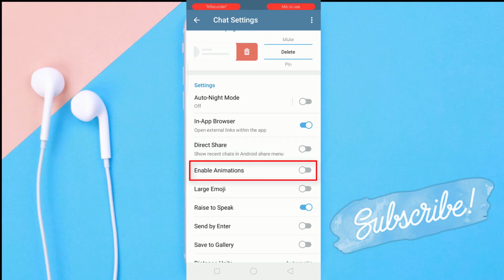How to enable or disable animations on Telegram App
How to enable or disable animations on telegram